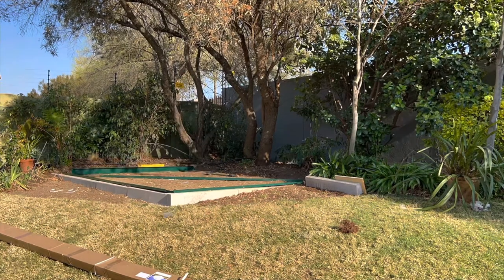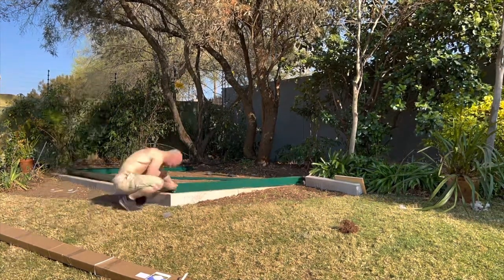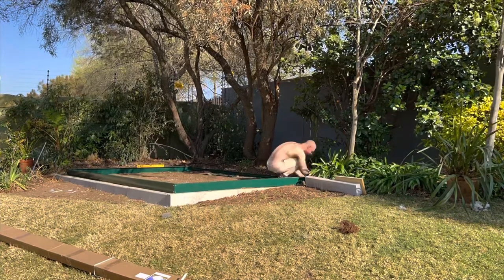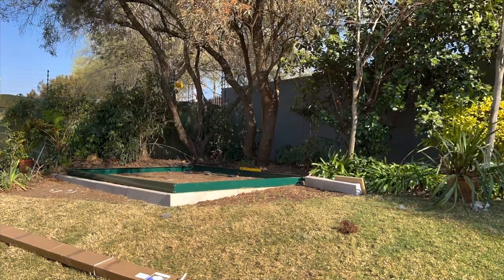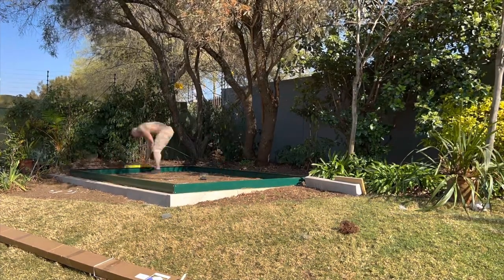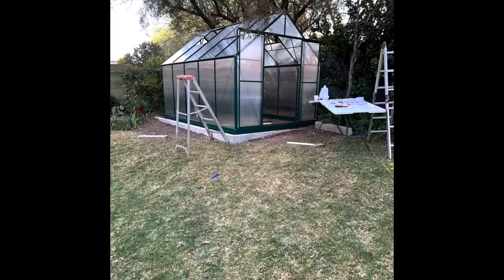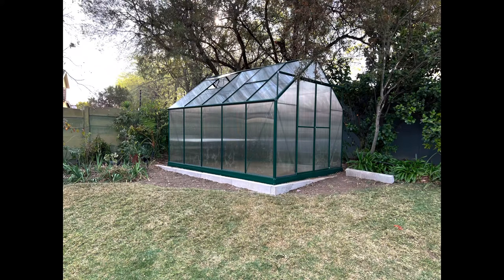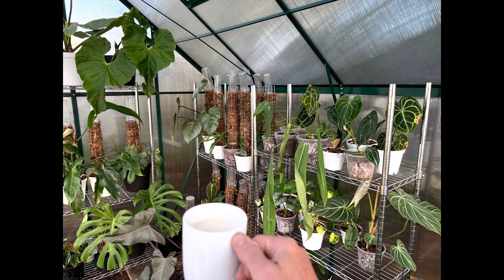Putting together my hobby greenhouse for my rare indoor plants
A start to finish guide on how i put together my hobby greenhouse for my rare indoor plants